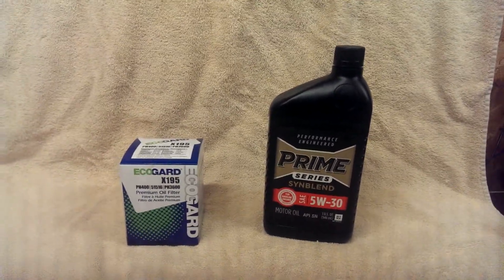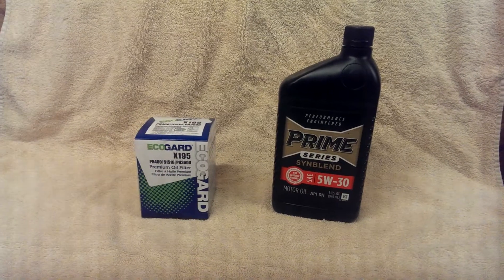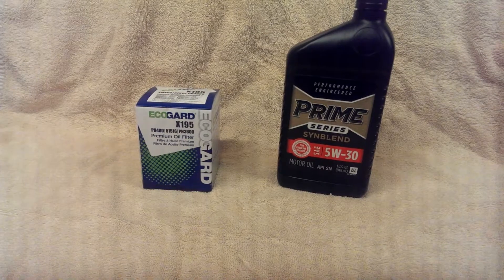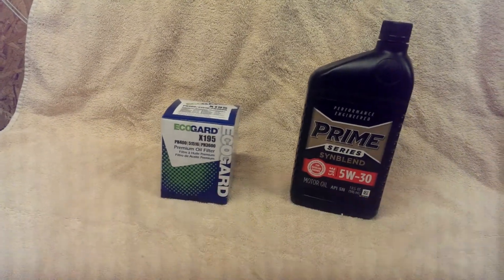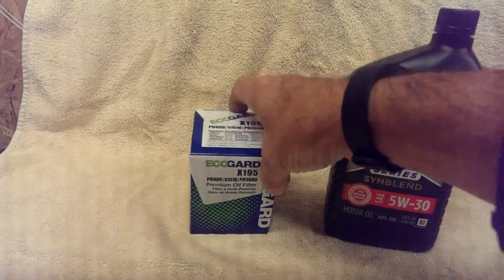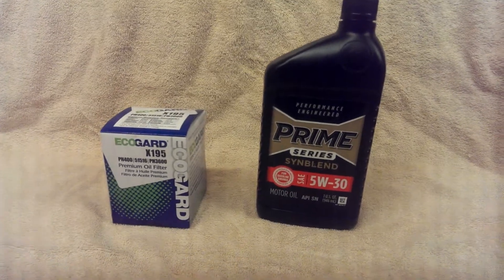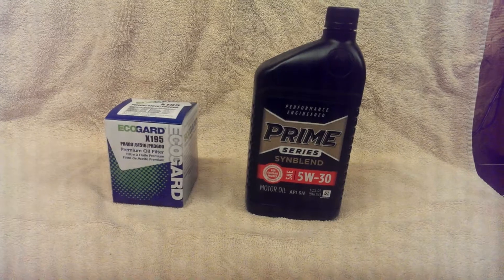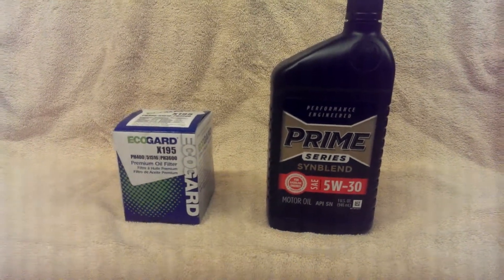Saving money on our Apairy truck oil change!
Excellent way to save BIG $$$ on DIY oil changes.